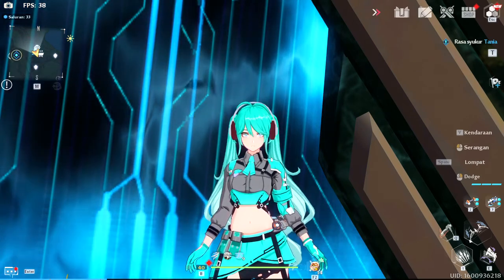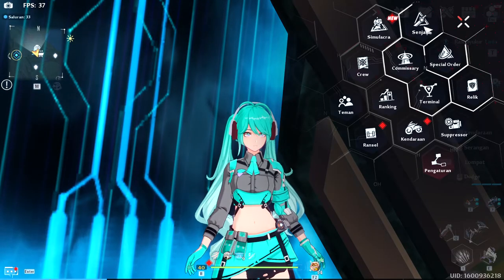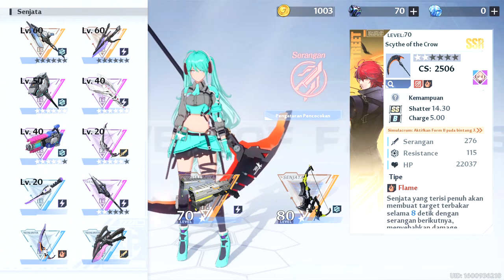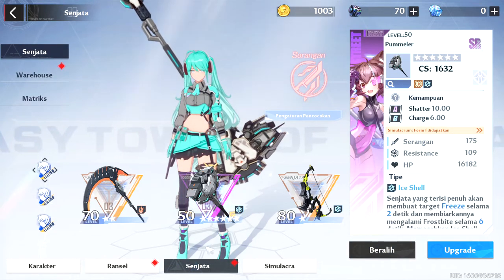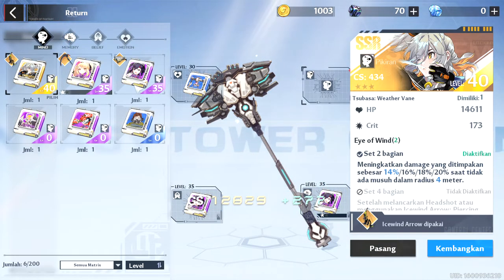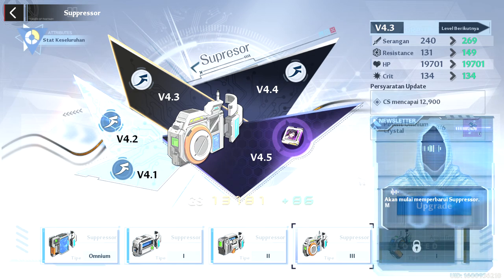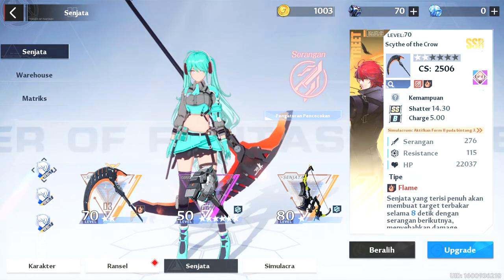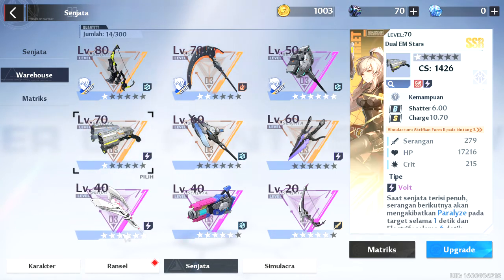SSR vs SR Char - CS Perspective | Miku on TOF